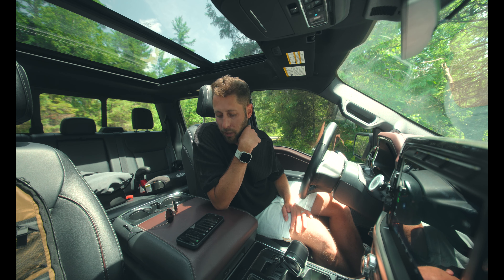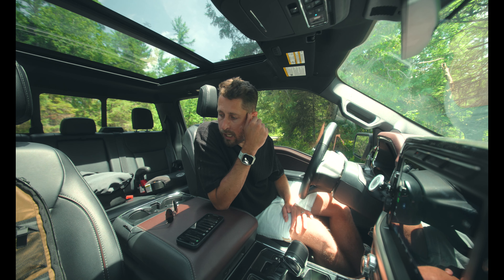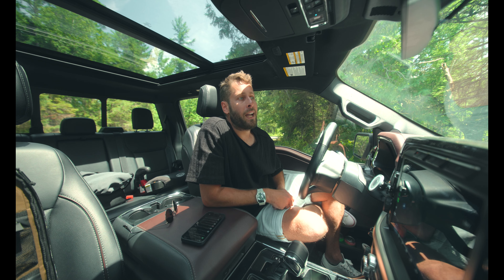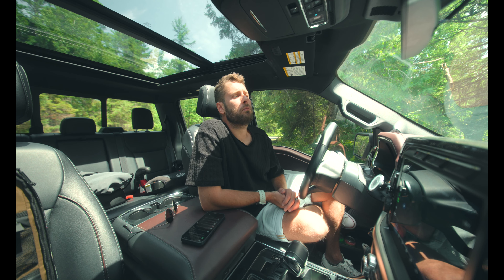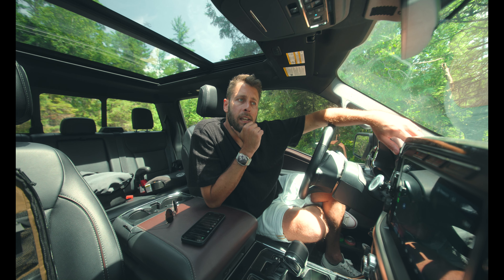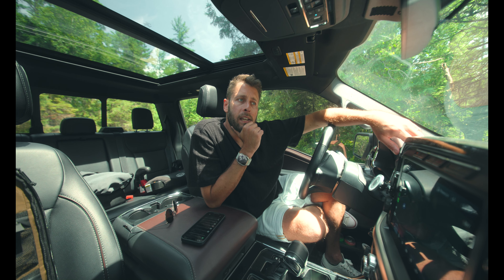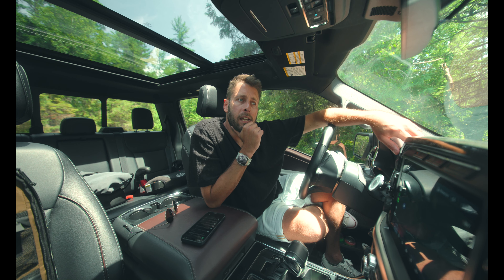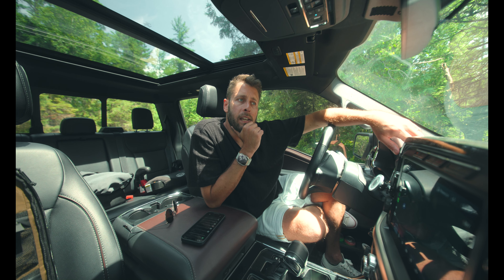Travel Advice when flying with Photo and Video Camera gear.